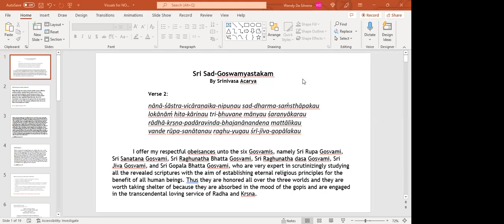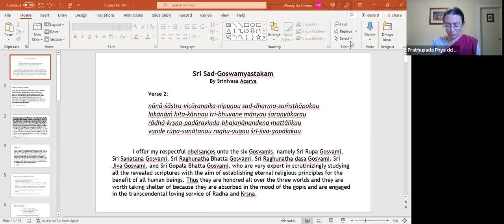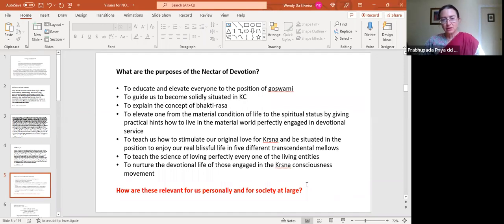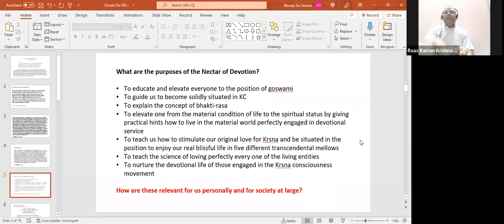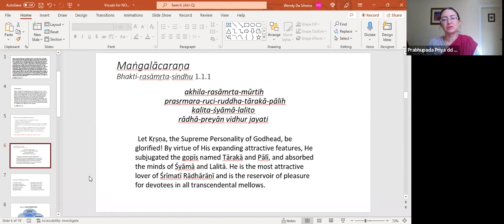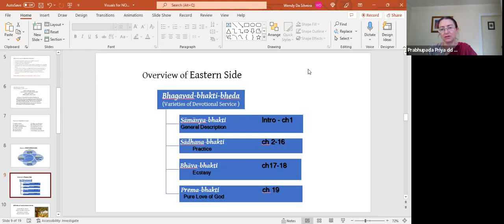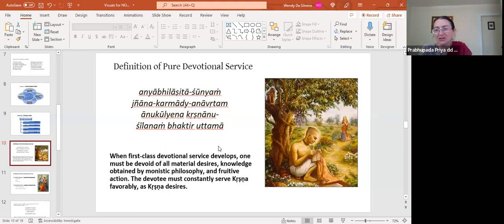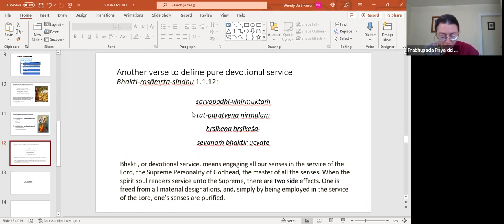Bhakti śāstrī - UNIT 4, Session 1 - 10 May, 2022 -HG Prabhupada Priya Mataji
Bhakti śāstrī Course